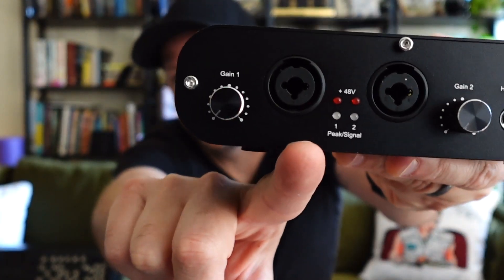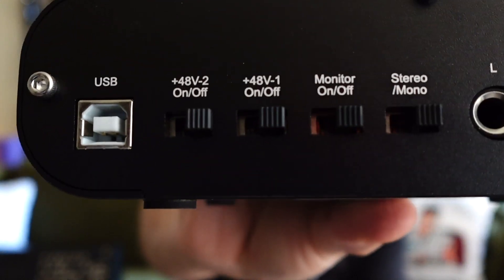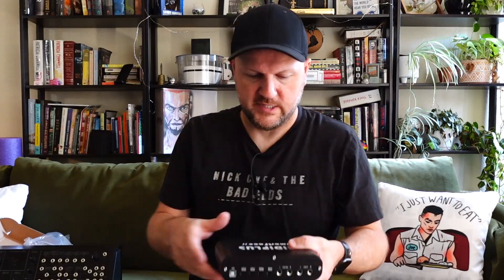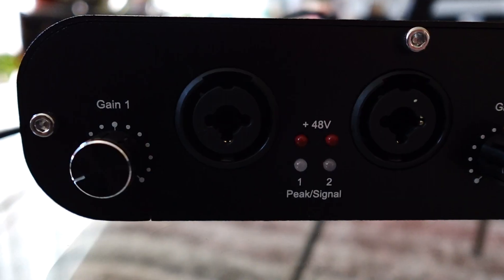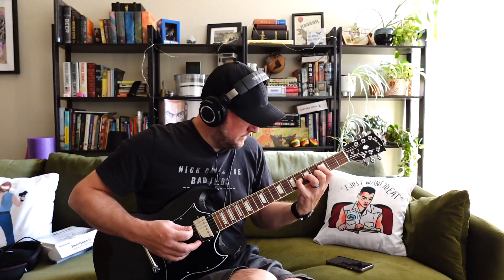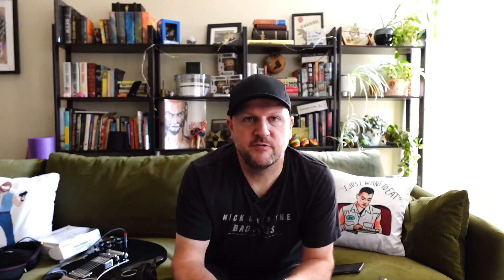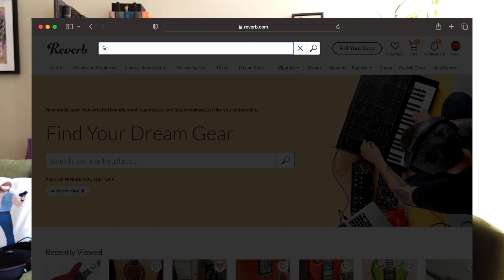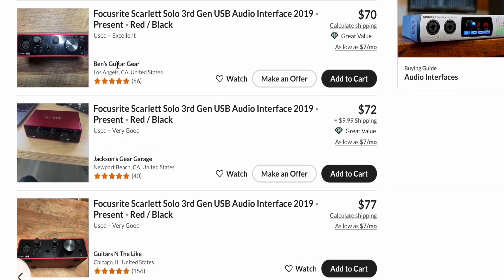Recording your instruments into your computer for just thirty bucks?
The Midiplus Smartface II is certainly one of the most affordable Audio Interfaces for your Laptop / Computer. But how does it fair? In this quick review I attempt to use it with DAWs Presonus Studio One, Avid Protools, and Reaper.

* The price has risen a few bucks since this review.

MIDIPLUS SMARTFACE II